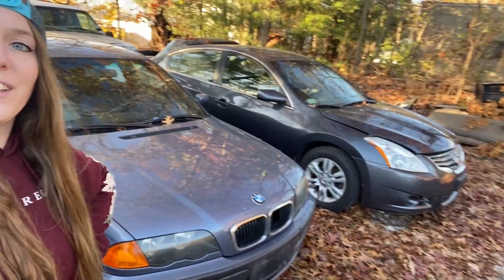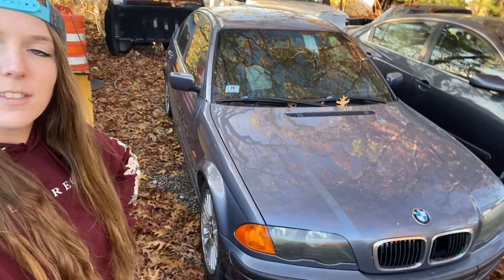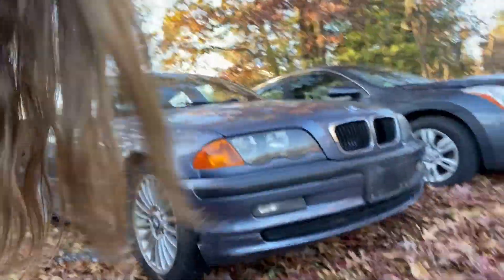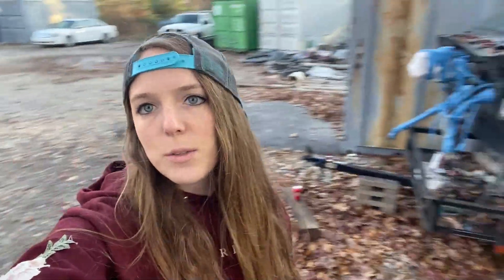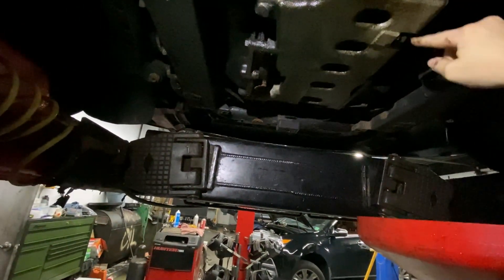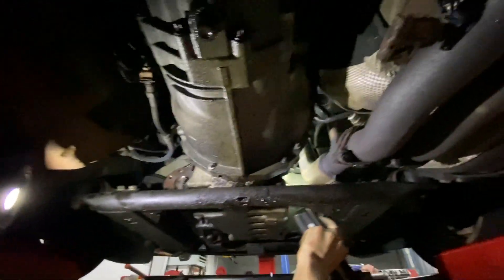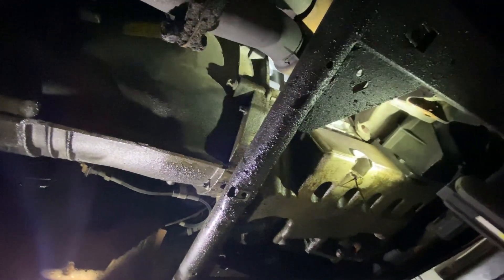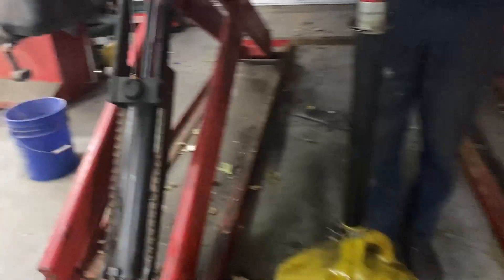BMW Build - Part 1 - Buying a Budget Drit Car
E46 BMW Build - Part 1 - Buying a Budget Drit Car - MEET THE DRIFT PIG!!!

I GOT A NEW CAR!! E46 BUDGET DRIFT BUILD BEGINS!! I went out looking for the cheapest drift car I could find. My budget: $2000. I bought a 325XI out in Fall River. The ad said it was RWD (325i) when I got there, I realized it was an AWD (325Xi)... So I converted it from AWD to RWD. LET THE BURNOUTS AND TIRE SHREDDING BEGIN!!! The exhaust I made for this car went viral with over 3.5 million views be sure to check it out!!

❌UPLOAD TIME: SUNDAYS @ 2PM❌
 ❌SAY HEY❌⬇⬇⬇⬇
❌CURRENT BUILDS❌
✘ 20B FC RX7
✘ Trunk Mounted Twin Turbo E46 BMW
✘ LS WRX Drag Car
✘ LB7 Duramax
✘ C7 Z06